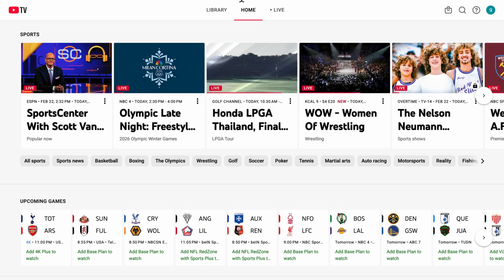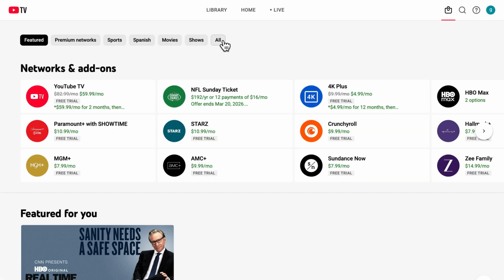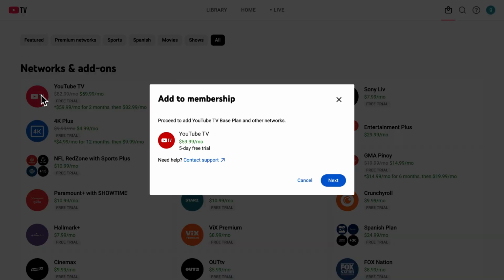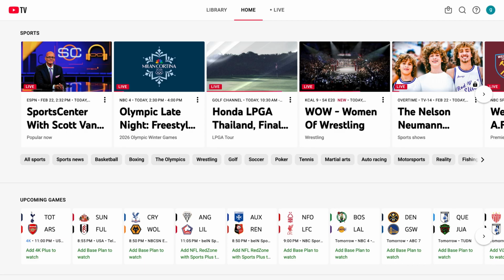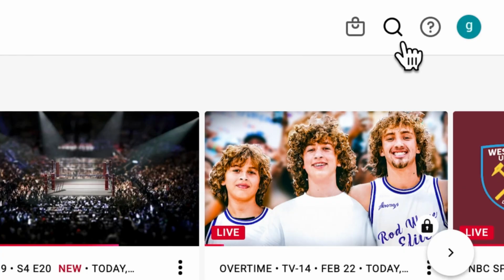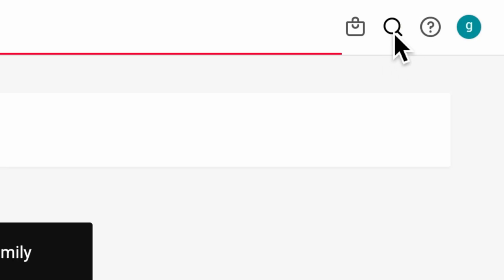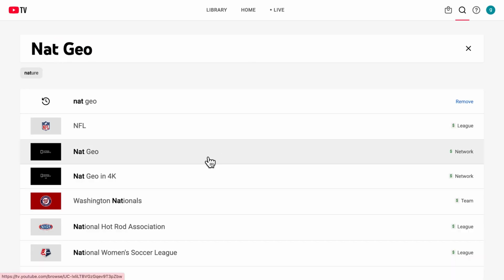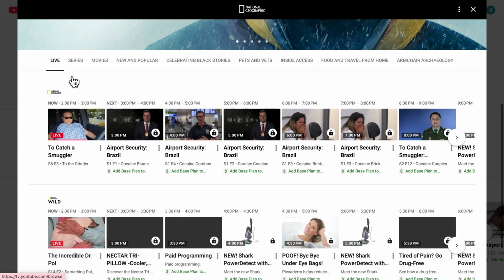How to Watch National Geographic on YouTube TV | Stream Nat Geo without TV Cable! - (2026)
Love exploring the world, science, and nature documentaries? Here's how to watch National Geographic on YouTube TV in 2026—no cable subscription needed!

In this quick and easy tutorial, I'll show you exactly how to find, and stream National Geographic (Nat Geo) through your YouTube TV subscription. Whether you're looking for the live channel, on-demand episodes, or your favorite shows like "Life Below Zero" or "Wicked Tuna," I've got you covered with simple, step-by-step instructions.

❓ Questions?
Drop them in the comments below! I check daily and love helping viewers find their favorite channels.

Logo/Brand/Photo Credits:
Red panda photo © Dave Pape.Used here for informational and educational purposes only.Image file sourced via Wikimedia Commons – File: Ailurus fulgens - Syracuse Zoo.jpg (public domain).No affiliation, sponsorship, or endorsement by the photographer.

National Geographic Channel logo © National Geographic Society / The Walt Disney Company.